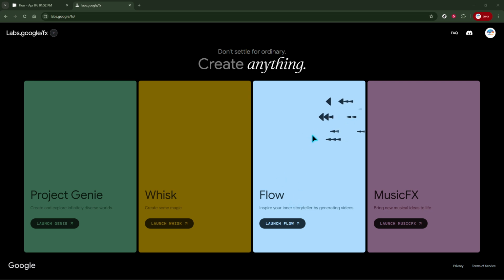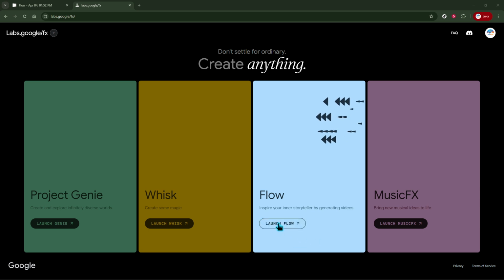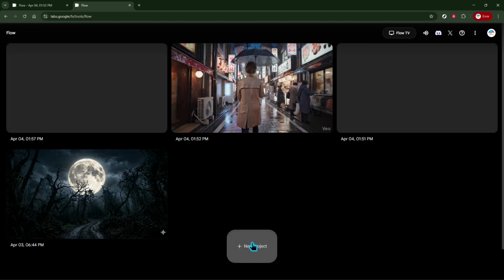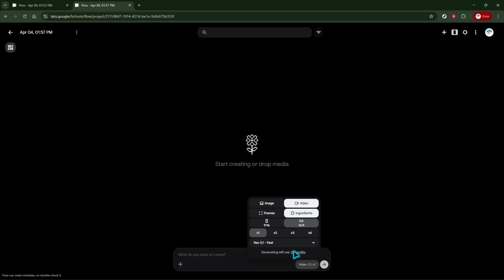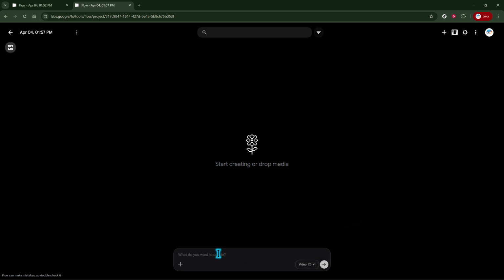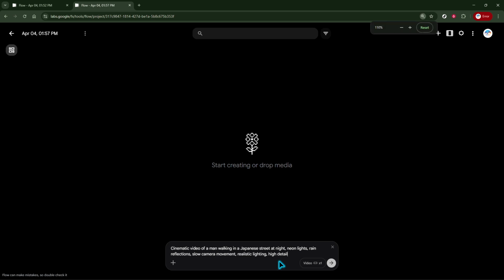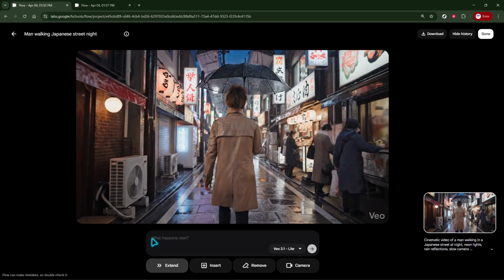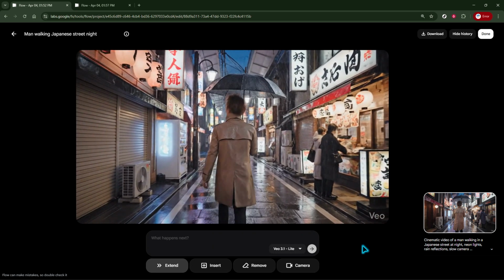How To Generate Videos In Google Flow [2026 Guide]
How To Generate Videos In Google Flow